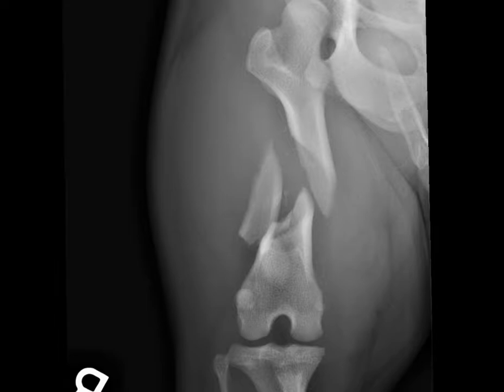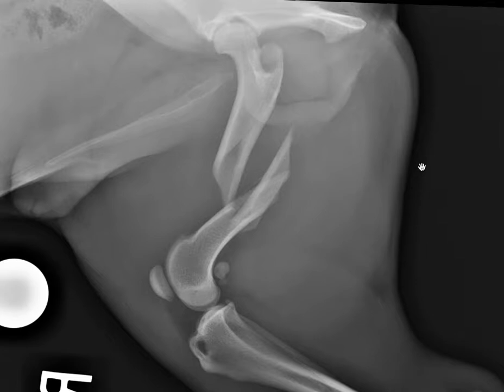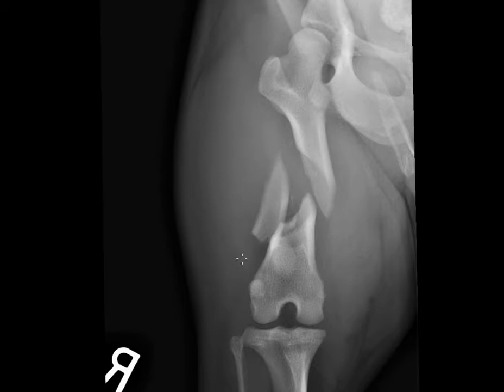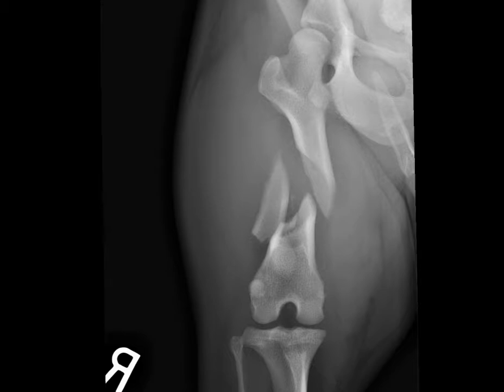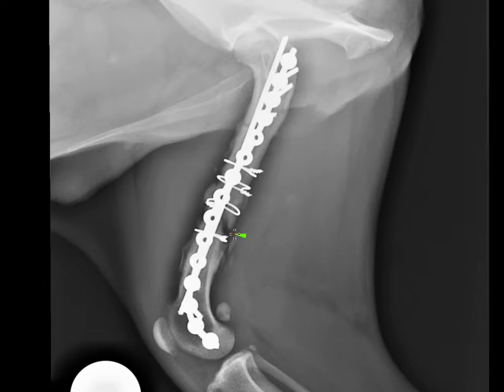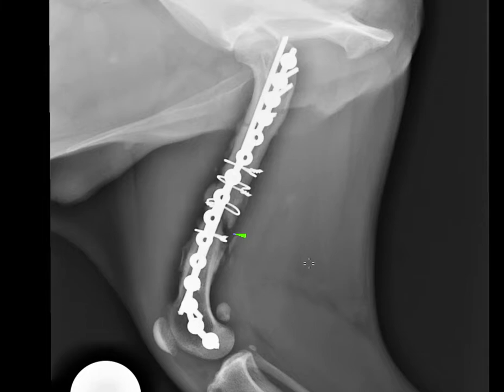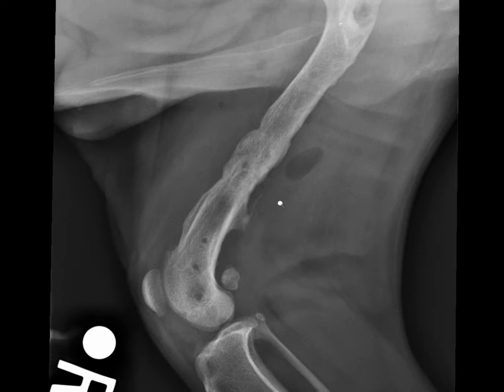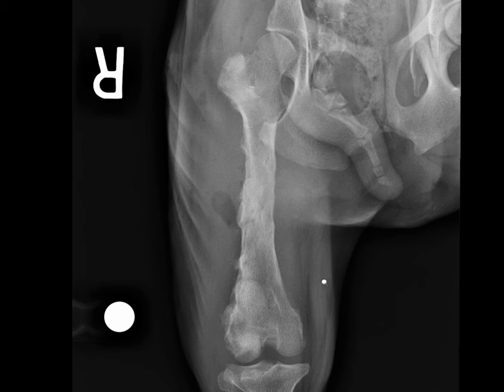It's Your Case - 1yo MN French Bulldog hit by a car.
It's Your Case!

This week we have a 1yo MN French Bulldog hit by a car.

Want to know how to take part in our teaching series? It's easy, just follow the simple steps below! 👇

💡 Pause the video at 00:38 and let us know your findings in the comments!

✔️ Finish the video to find out the correct answer with Dr. Heather Chalmers